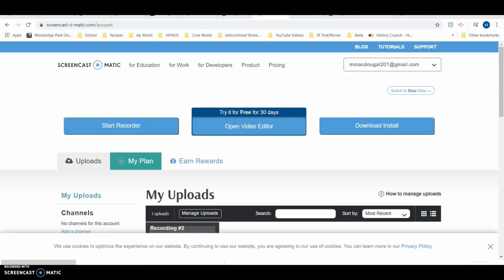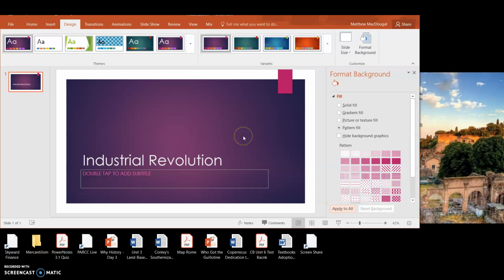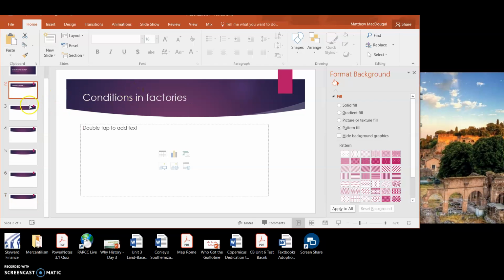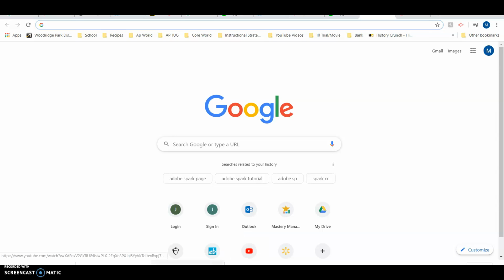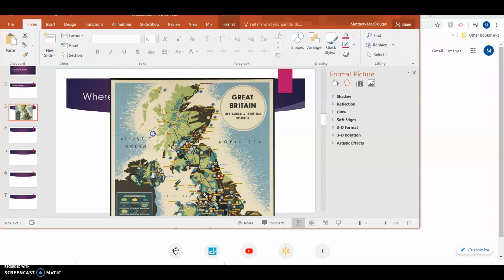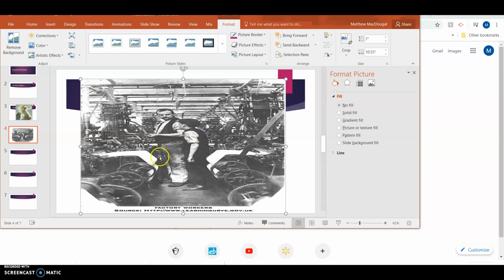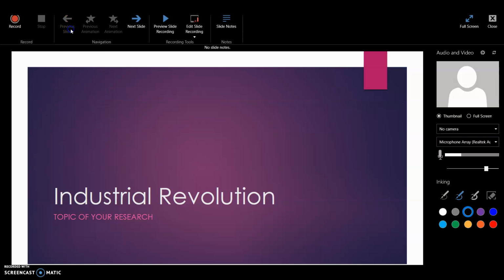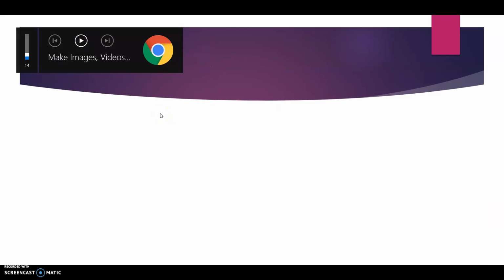How to Use PowerPoint Mix